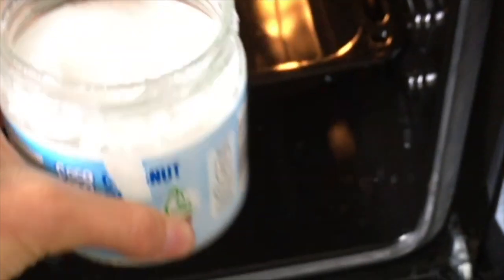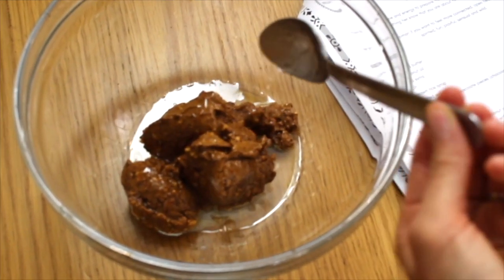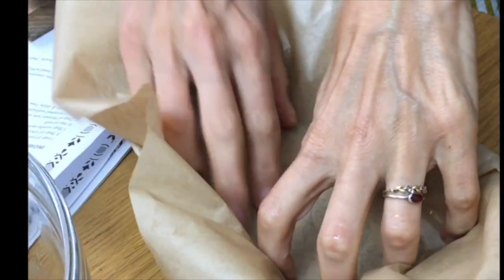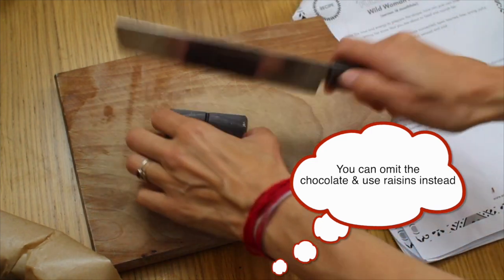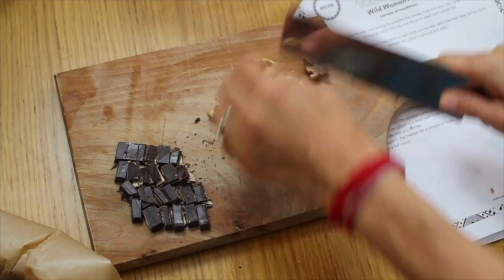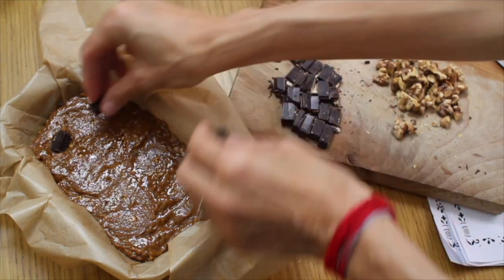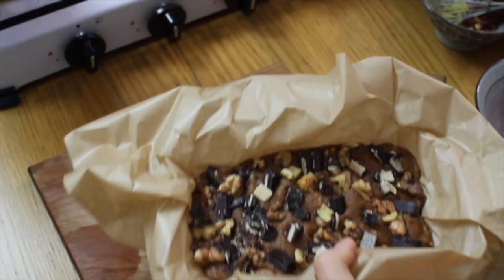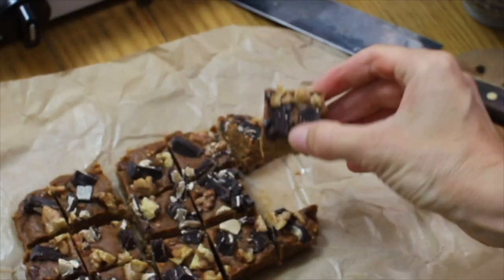Macrobiotic Cooking - Almond Fudge (with raisins or chocolate)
This delicious recipe is such a treat. Make sure you store it in the freezer and remove 10 minutes before serving.

RECIPE

Ingredients
1 cup of almond butter
3 Tbsp of coconut oil
1 Tbsp vanilla extra
½ tsp of salt
5 Tbsp of brown rice syrup
¼ cup of toasted walnuts
¼ cup of sugar & dairy free chocolate pieces (chocolate bar cut into pieces or chocolate drops) or 1/4 cup of raisins

Method
Mix together the almond butter, coconut oil, vanilla extract, sea salt and rice syrup and stir well. Then place in a small dish lined with parchment paper. Top with the walnuts, chocolate pieces and goji berries.
Place in the freezer for a an hour until hard. Then cute into pieces and enjoy.
Don't forget to refreeze once you've finished and take it out 10 minutes before you want to eat.